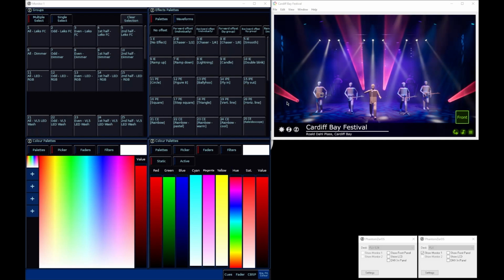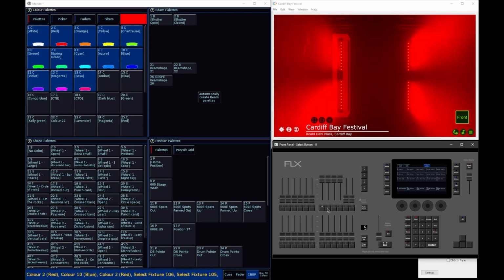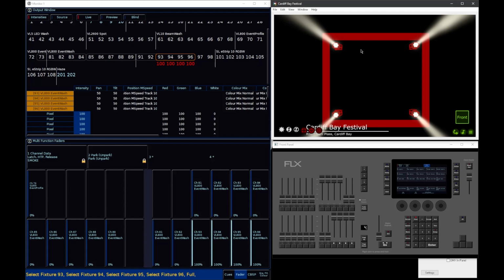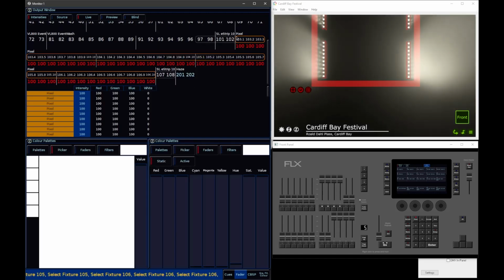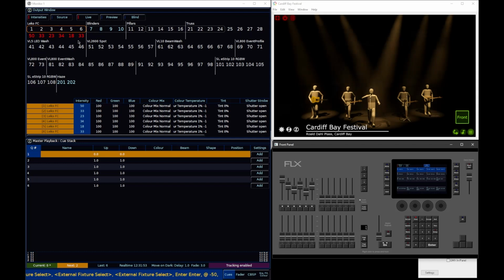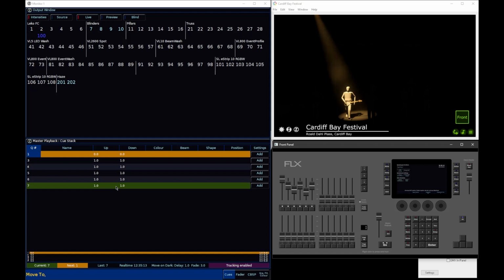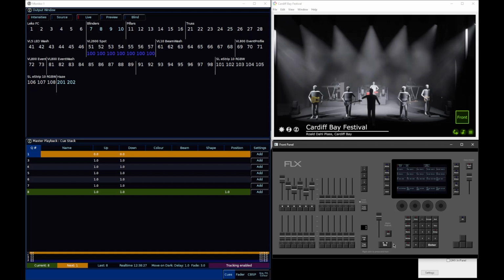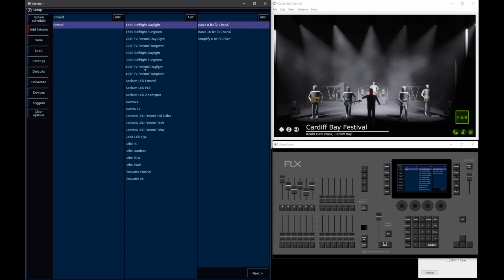FLX S | ZerOS 7.10 Update Technical Overview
In this technical overview training, learn the all the details about how to use everything new in the ZerOS 7.10 update, including multicell fixture control, move-on-dark updates, a new "move to" capability, and more.